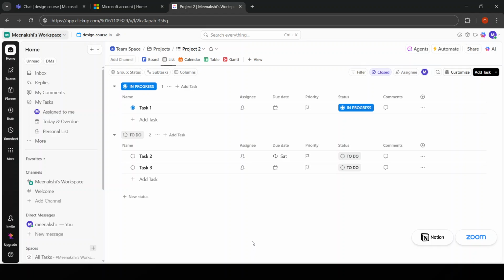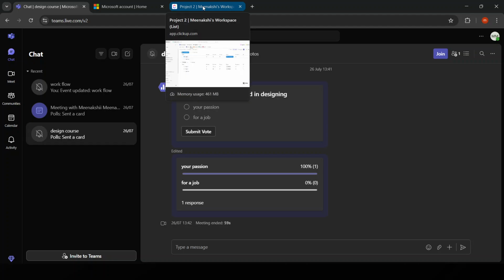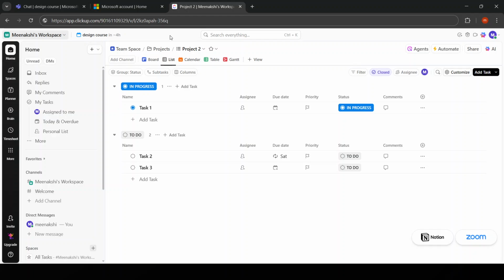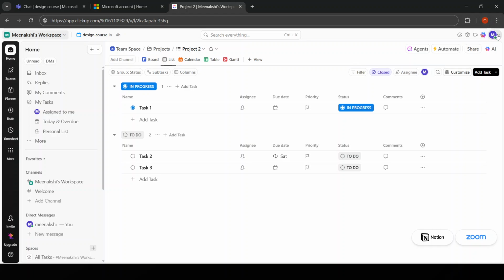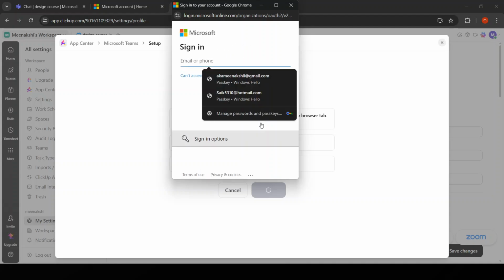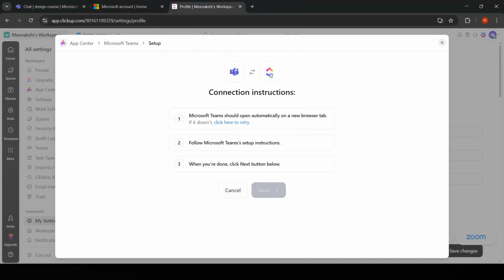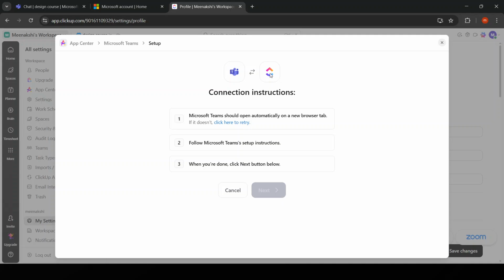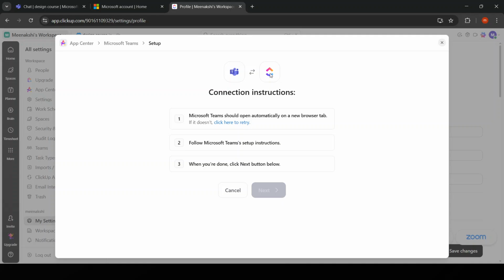How to Integrate Clickup with Teams 2026 (Step By Step)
Learn How to Integrate Clickup with Teams in this video.